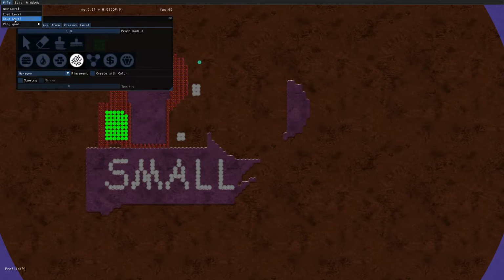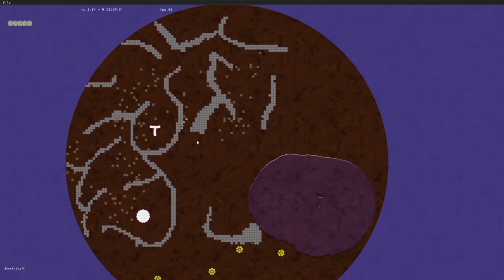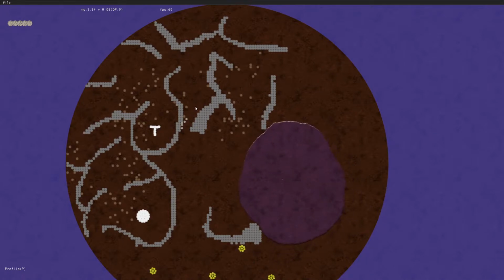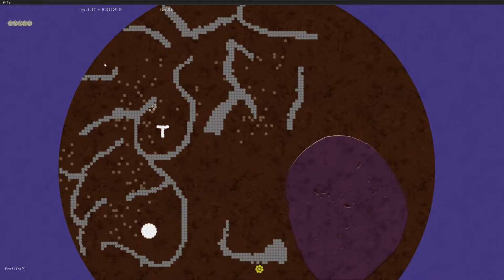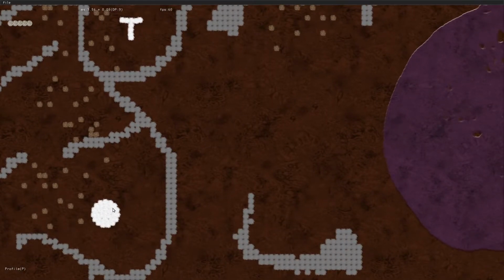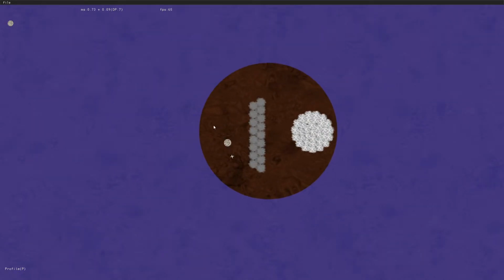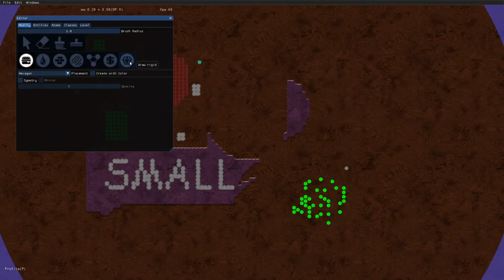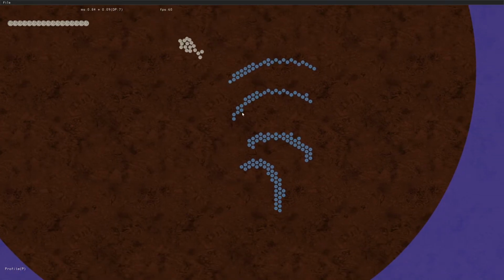Wiggle with Voice Over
New: Circular level shape, zoom in/out, more sounds, tutorial level, basic navigation with 2d vector field (good/evil smell), rigid objects, gravity